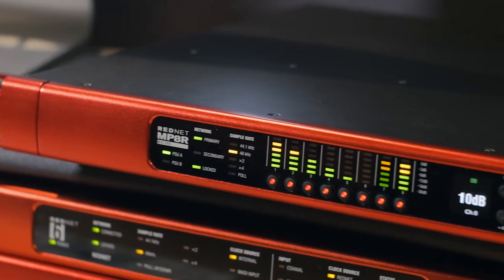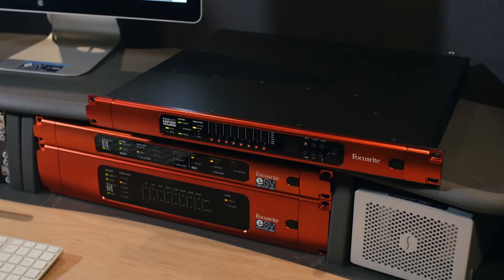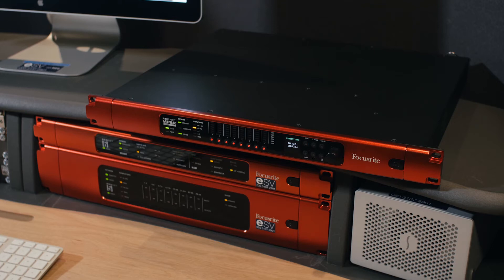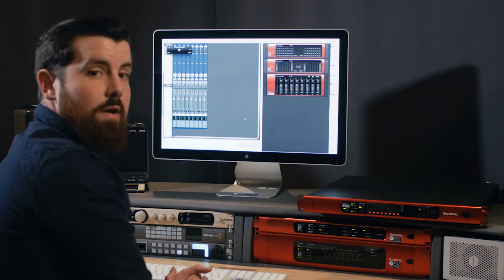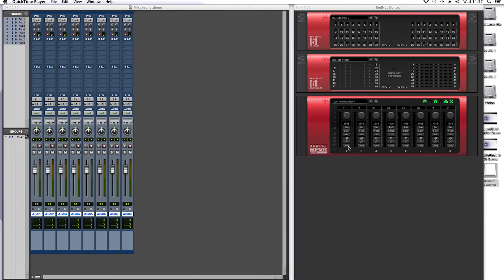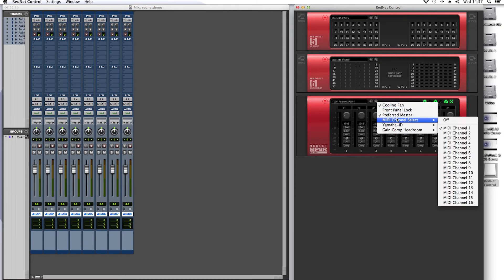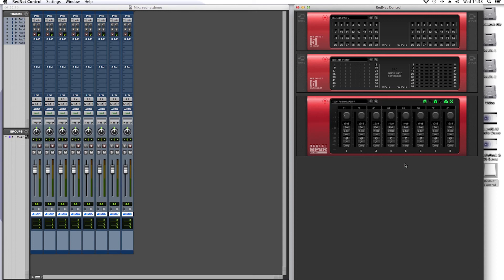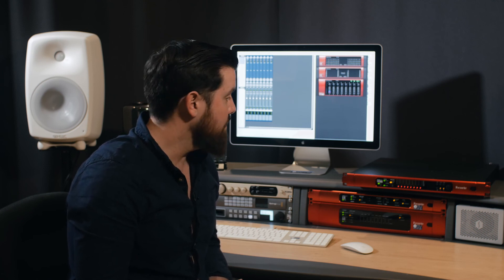Focusrite RedNet MP8R Audio Interface Overview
Simon Short from the Focusrite RedNet teams talks us through the features of the new Focusrite RedNet MP8R Audio Interface - the perfect solution for high channel live and studio recording.